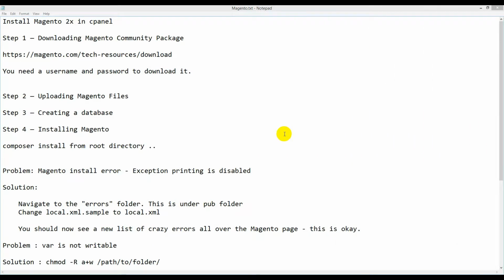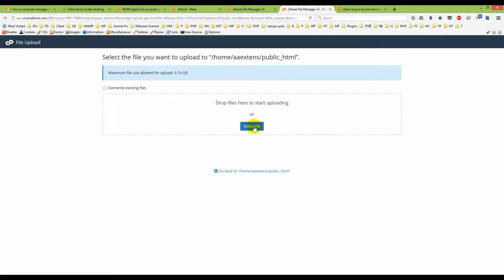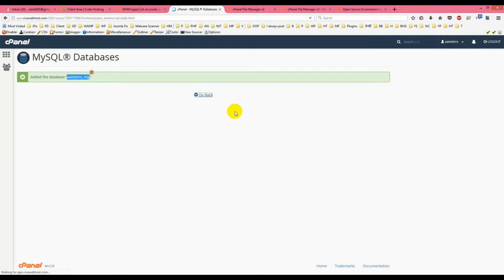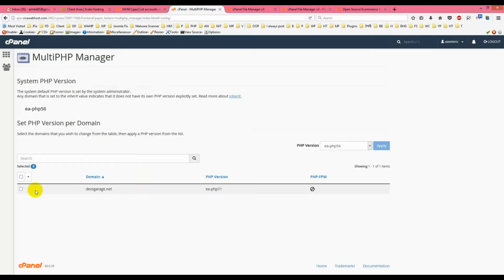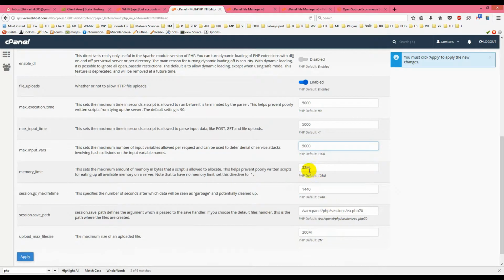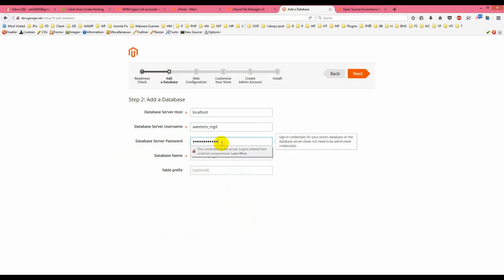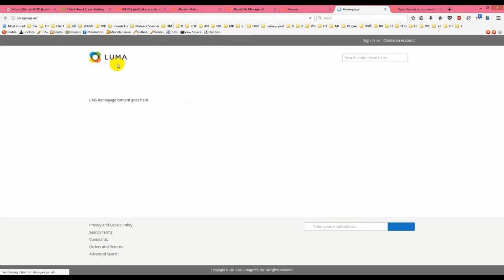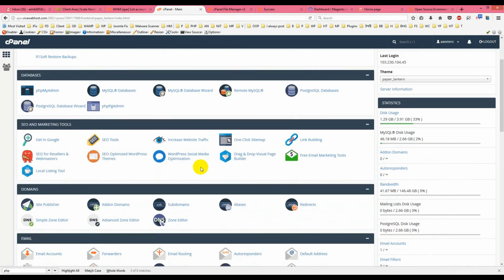How do I install Magento 2 in Cpanel [Please use Headphone for Sound]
In this tutorial I will show you - How you can easily install magento 2 in cpanel.

Steps given below :

Install Magento 2x in cpanel

Step 1 — Downloading Magento Community Package

You need a username and password to download it.

Step 2 — Uploading Magento Files

Step 3 — Creating a database

Step 4 — Installing Magento

composer install from root directory ..

Problem: Magento install error - Exception printing is disabled

Solution:

    Navigate to the "errors" folder. This is under pub folder
    Change local.xml.sample to local.xml
You should now see a new list of crazy errors all over the Magento page - this is okay.

Problem : var is not writable

Solution : chmod -R a+w /path/to/folder/

Problem : Stuck in installing

Solution:

First update default php version to 7.0.4 and then clean cache

php bin/magento cache:clean
php bin/magento cache:flush

𝐈𝐟 𝐲𝐨𝐮 𝐡𝐚𝐯𝐞 𝐬𝐨𝐦𝐞 𝐪𝐮𝐞𝐬𝐭𝐢𝐨𝐧𝐬 𝐢𝐧 𝐦𝐢𝐧𝐝, 𝐩𝐥𝐞𝐚𝐬𝐞 𝐚𝐬𝐤 𝐦𝐞 𝐢𝐧 𝐜𝐨𝐦𝐦𝐞𝐧𝐭.

▁ ▂ ▄ ▅ ▆ ▇ █ ☆☆☆☆☆ Pro Support ☆☆☆☆☆ █ ▇ ▆ ▅ ▄ ▂ ▁